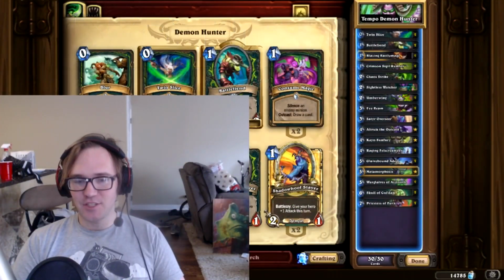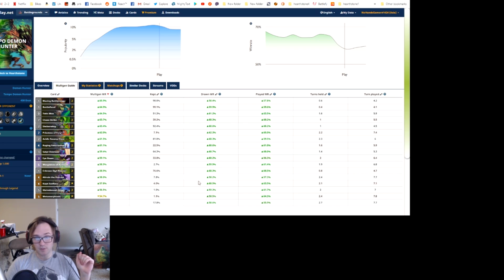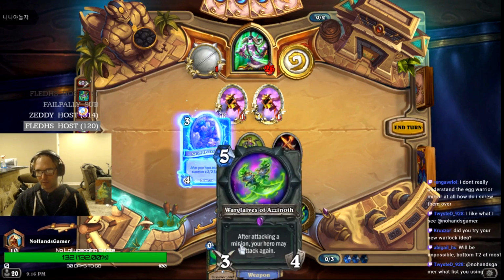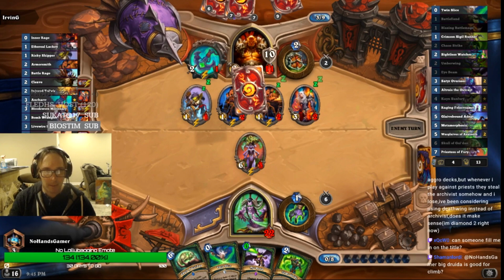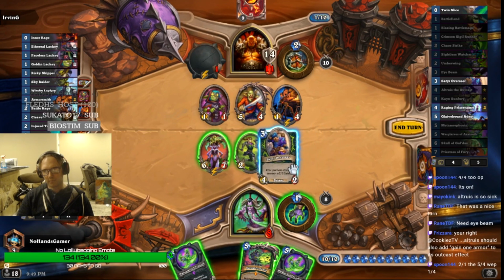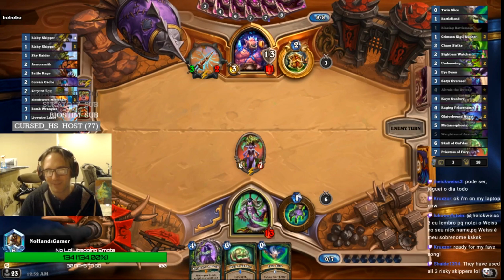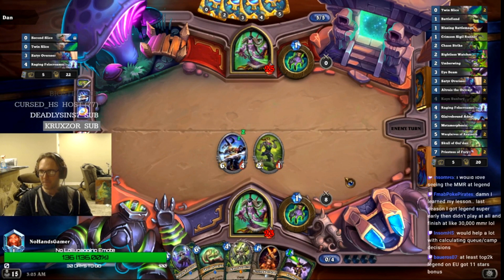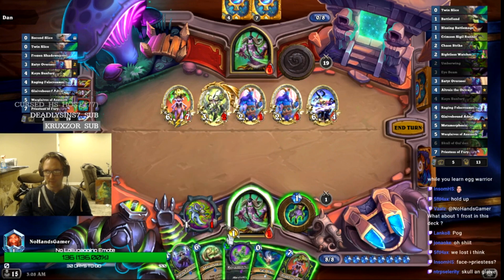Tempo Demon Hunter Guide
Deck code:
AAECAea5AwTMugPDvAONvQPaxgMN+a4Di7oDvbsD17sDxLwD4LwDusYDx8YD2cYD18gD98gD+cgD/sgDAA==

6:16 Demon Hunter
10:36 Warrior
20:57 Warrior
28:41 Demon Hunter